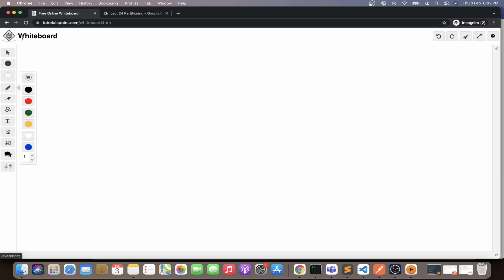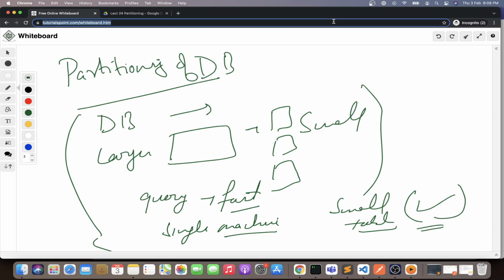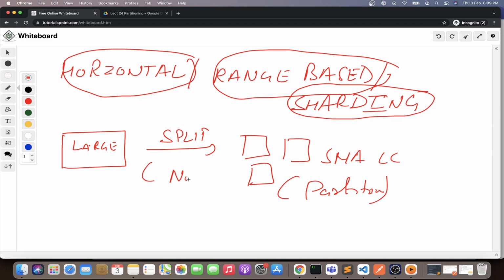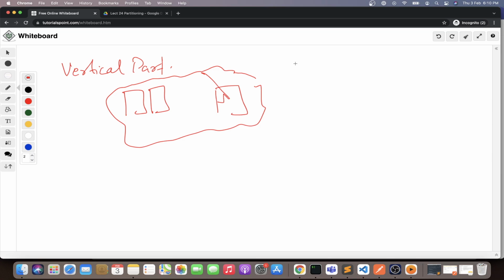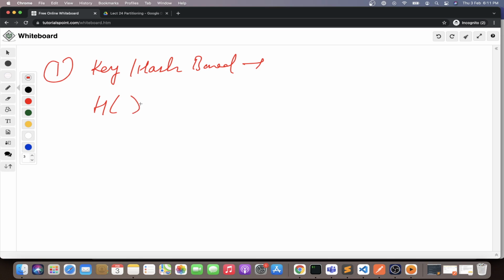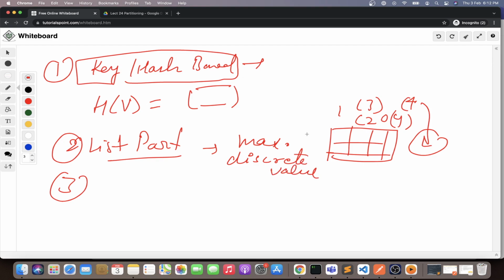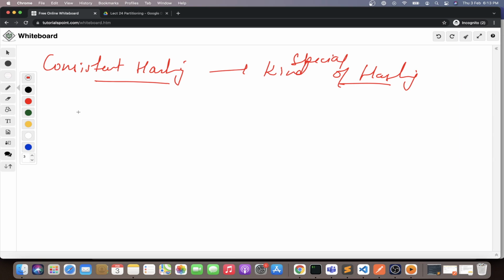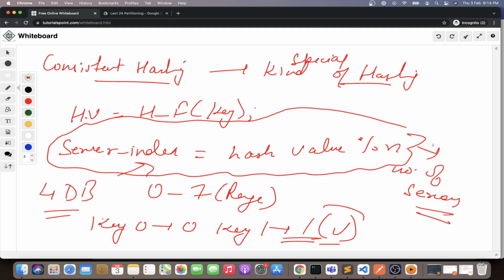Database Partitioning Explained | Sharding vs Partitioning & Interview Importance | Day 25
Partitioning is a key technique for scaling databases and handling large volumes of data efficiently—and it is a commonly asked topic in system design and backend interviews.

In Day 25 of this series, we explain Database Partitioning from first principles, covering why it is needed, different types of partitioning, and how it differs from sharding, with a strong focus on interview clarity.

🔍 What you’ll learn in this video:

What is Database Partitioning?
Why partitioning improves scalability
Types of partitioning (range, hash, list)
Partitioning vs Sharding (clear difference)
Benefits and challenges of partitioned systems
Real-world examples of partitioned databases
Common partitioning interview questions

📌 Interview Relevance:

Partitioning-related questions appear in:
System design interviews
Backend & full-stack roles
Distributed database discussions